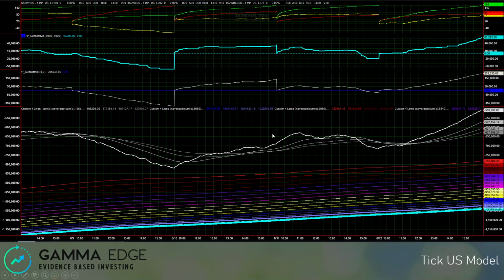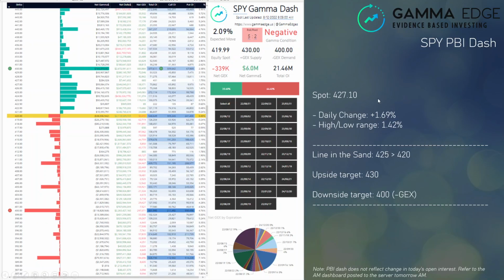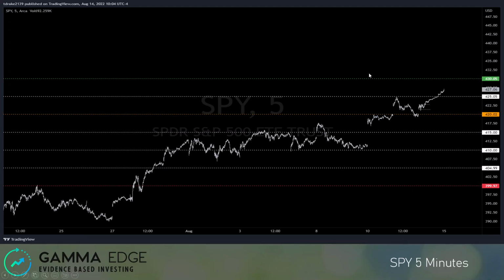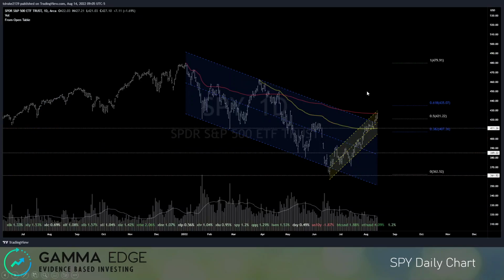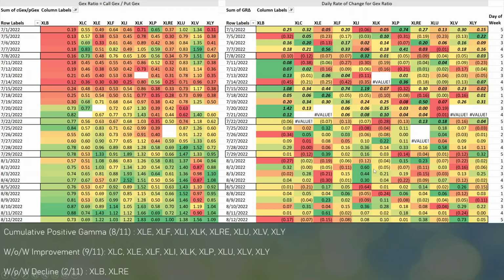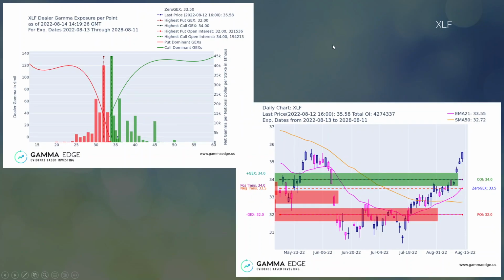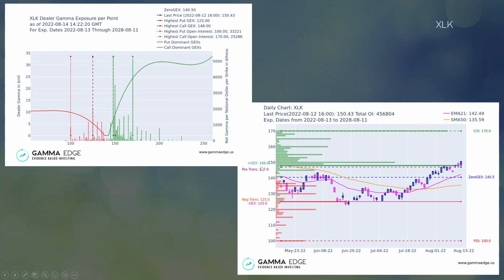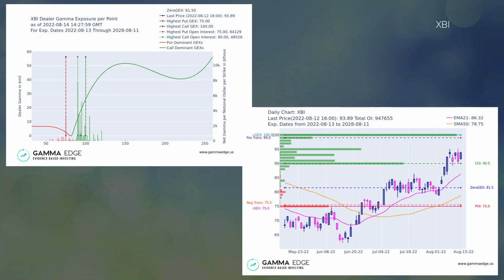Powerful Morning Signal Triggers Linear Up Day | Market Status for 8.15.22